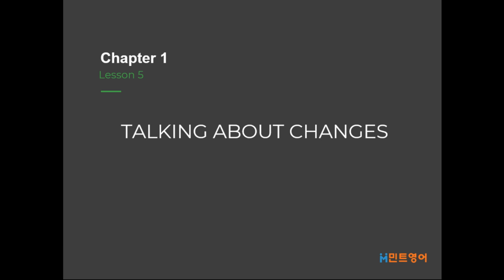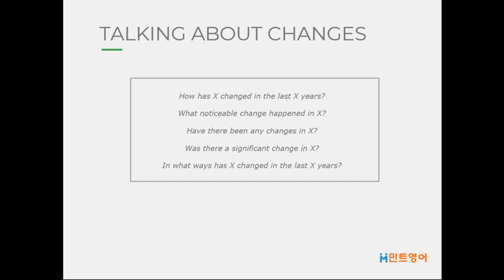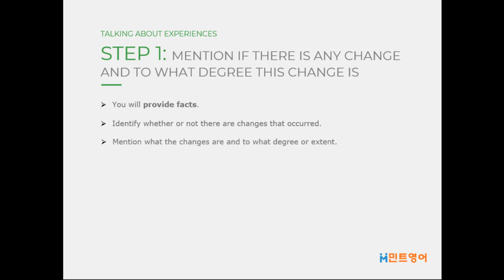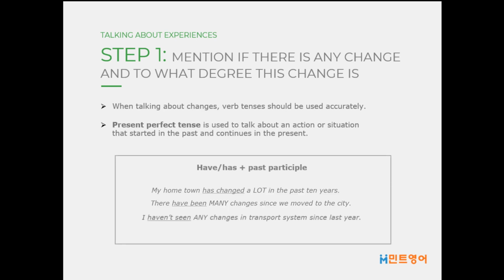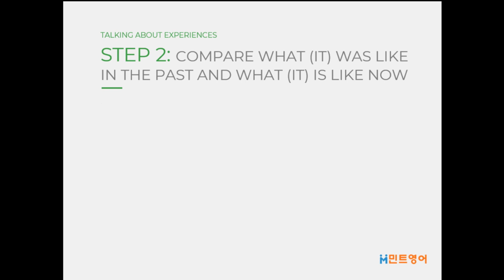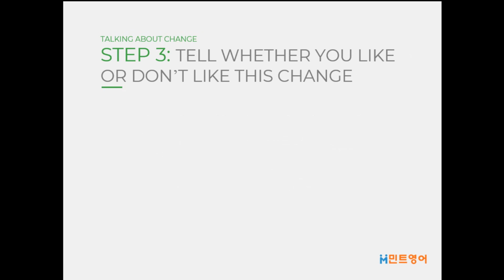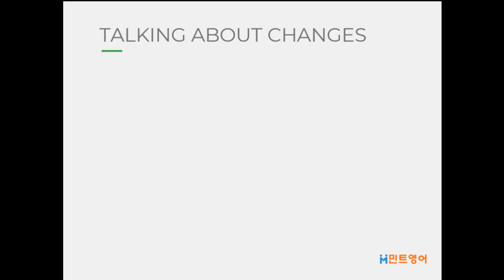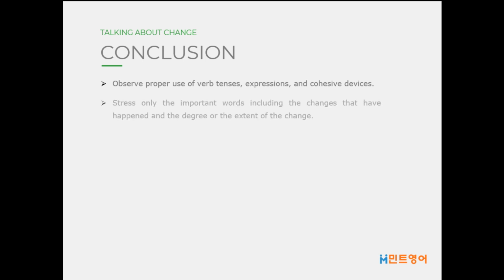IELTS STEP 2 C1,L5